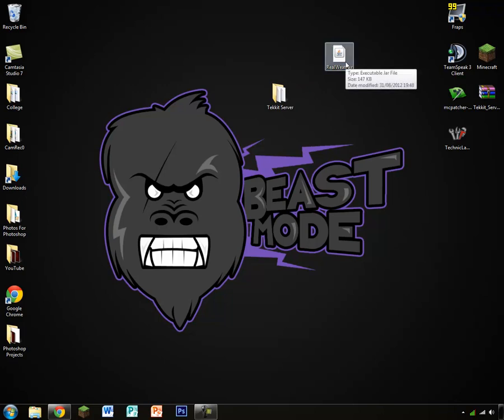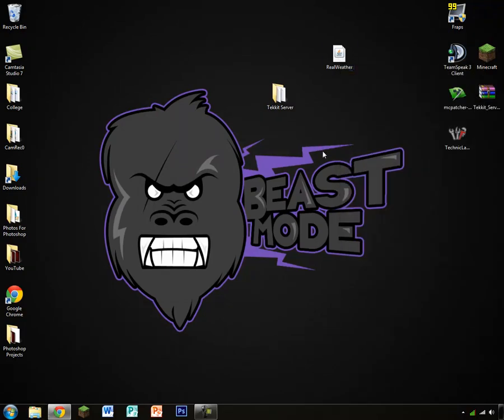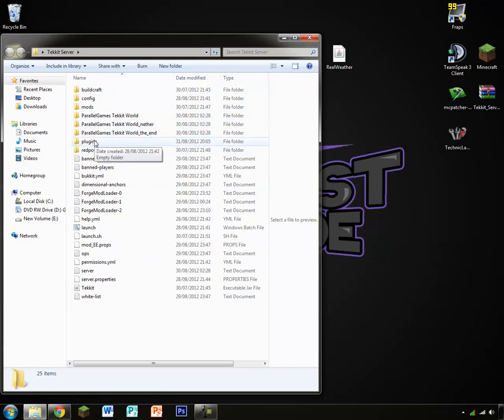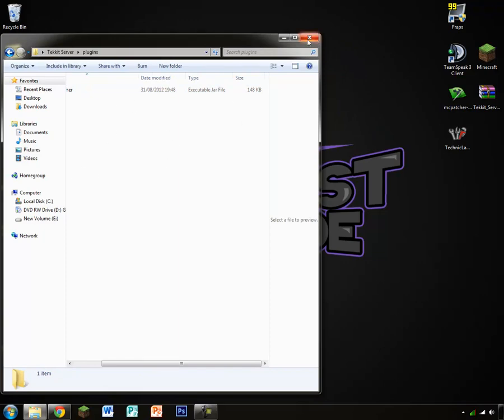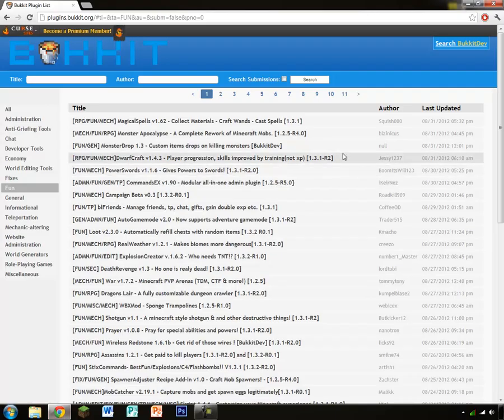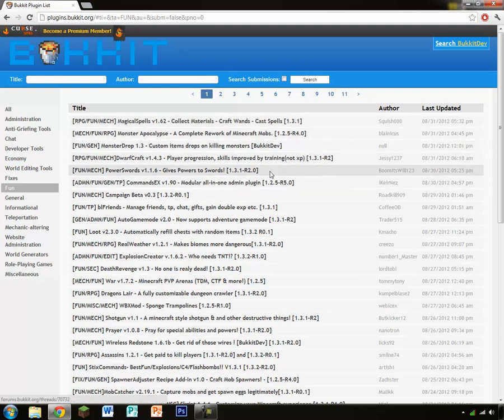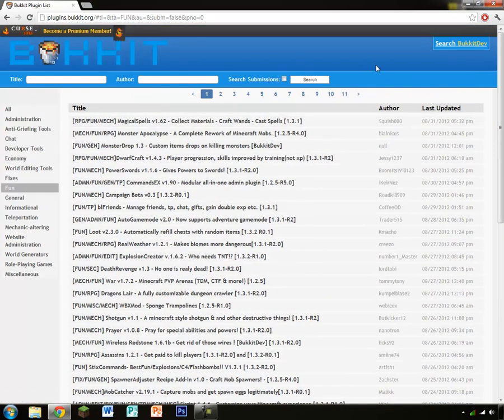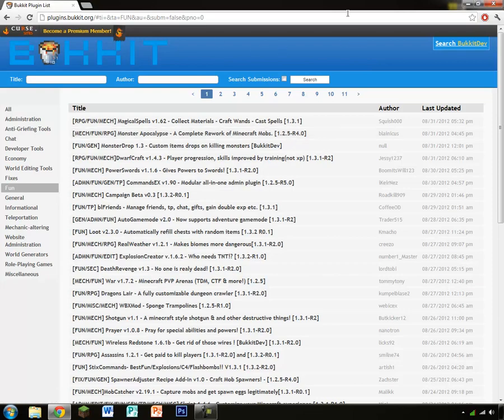How To Add Plugins To A Server (Hamachi)